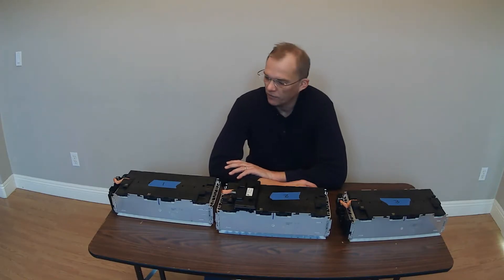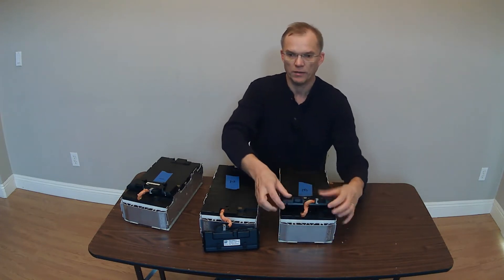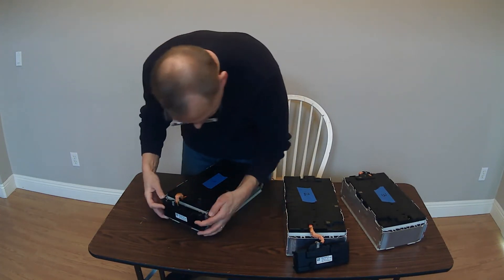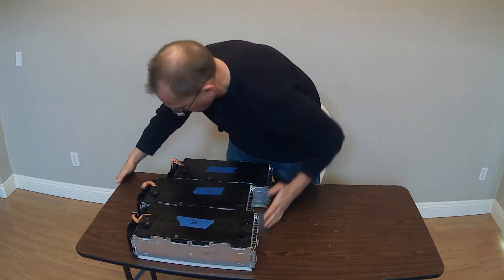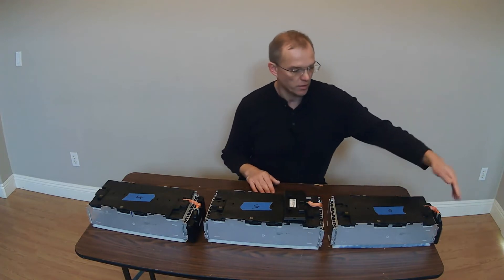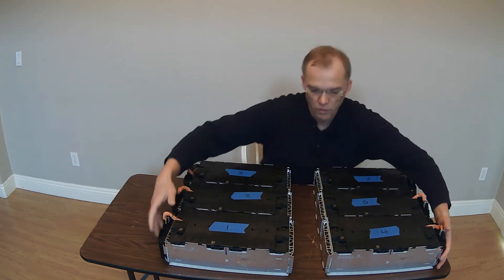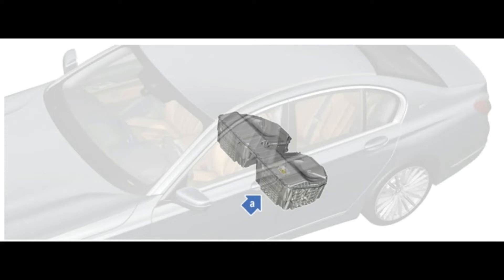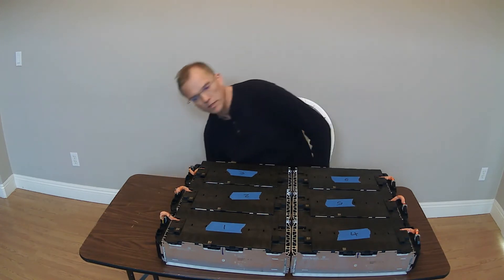BMW 530e HV Battery Pack BMS Orientation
There are six cell modules inside the 530e battery pack, but are they all identical?  I answer that question in this video, with the focus on the BMS slave boards.

Super video on these packs from the man himself

I bought a BMW 530e hybrid battery pack - Now What?

1971 GMCe Lexus GS450H BMW 530e Tesla Model S powered Electruck